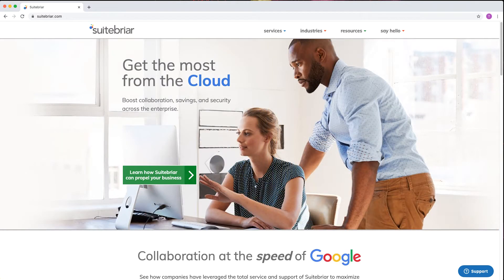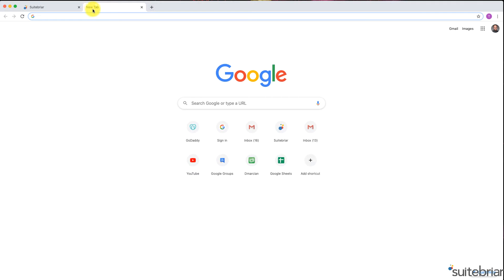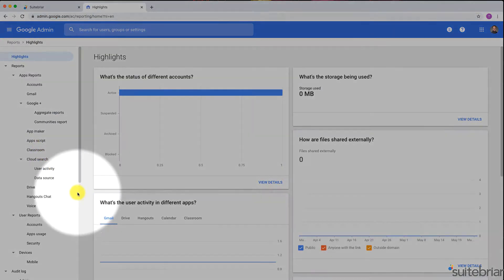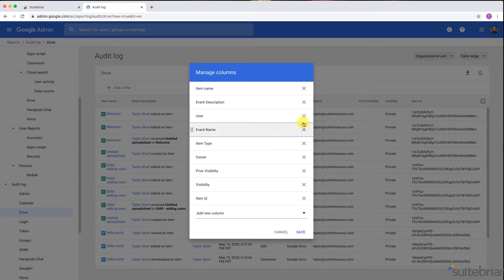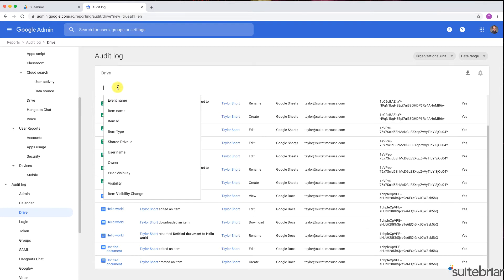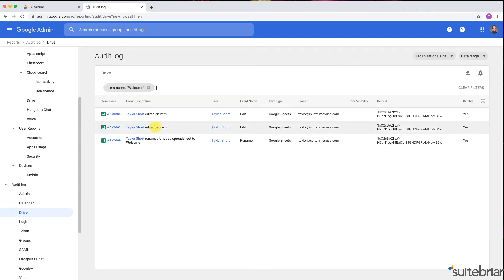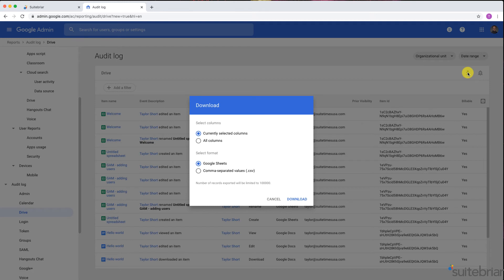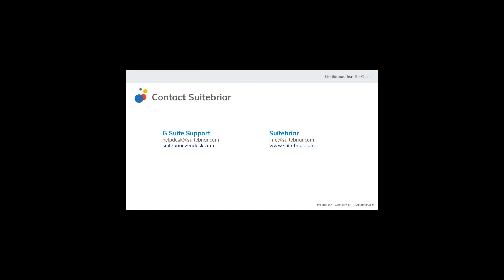Suitebriar Support: How to use Drive audit logs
In this video, a Suitebriar Google Workspace support expert shows you how to use Drive audit logs to record your organization's user activity. Google Workspace (formerly G Suite) includes all of the productivity apps you know and love—Gmail, Calendar, Drive, Docs, Sheets, Slides, Meet, and many more.